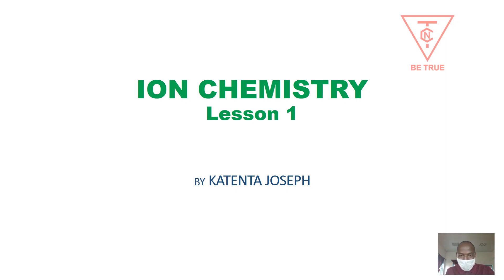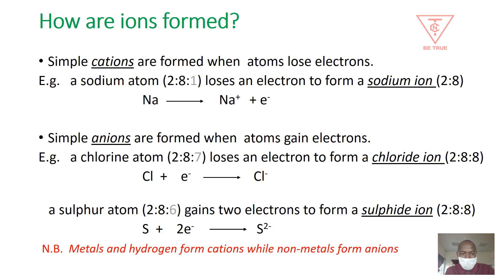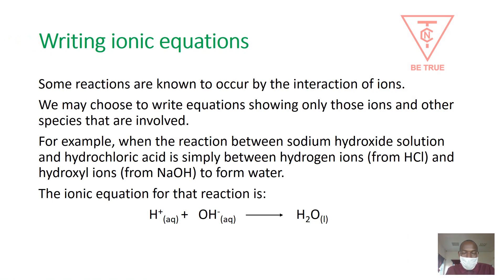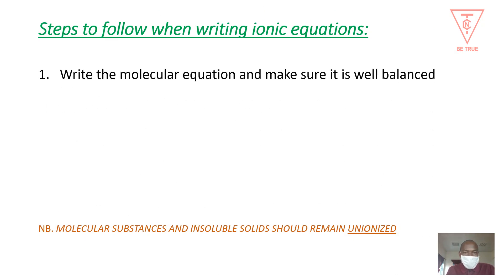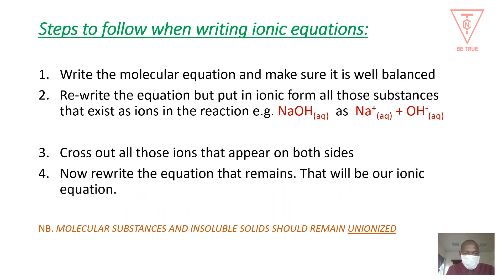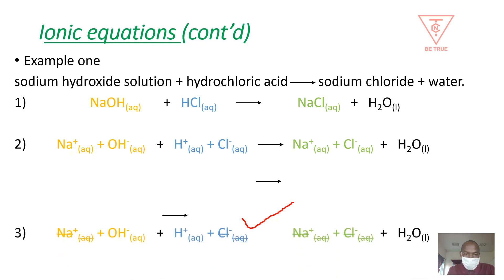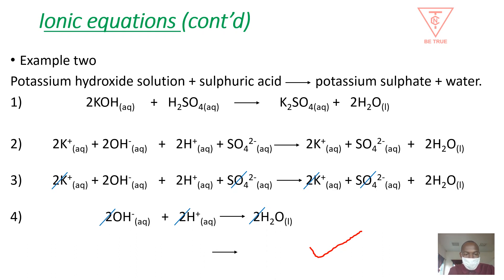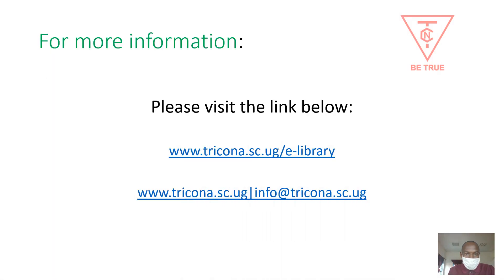S.3 Chemistry - Ion Chemistry - Lesson 1 By Katenta J.